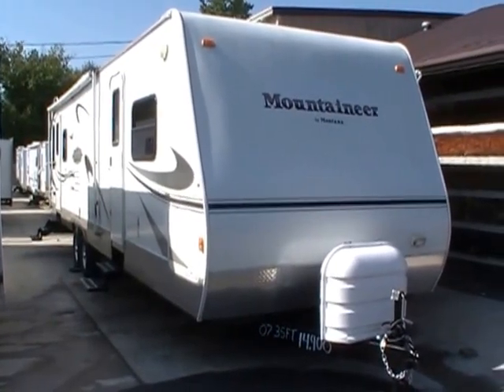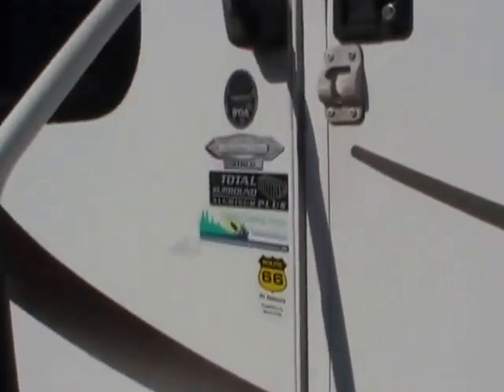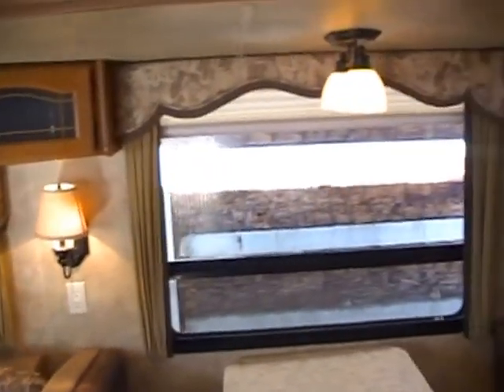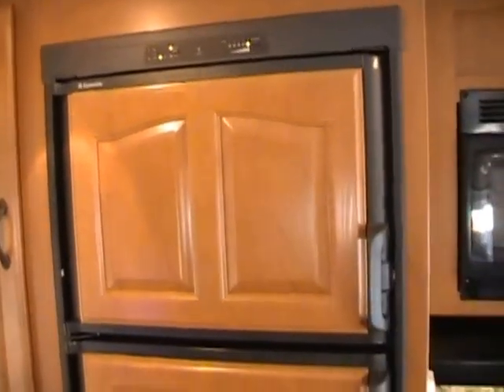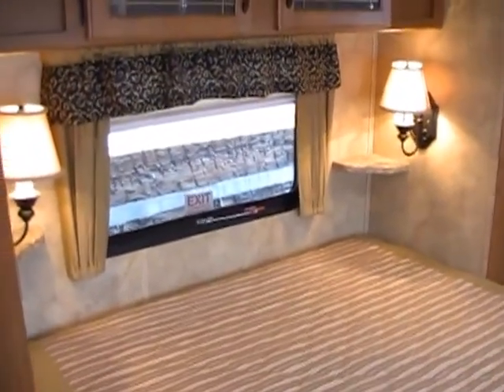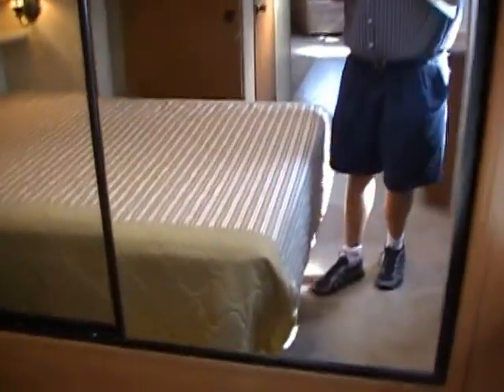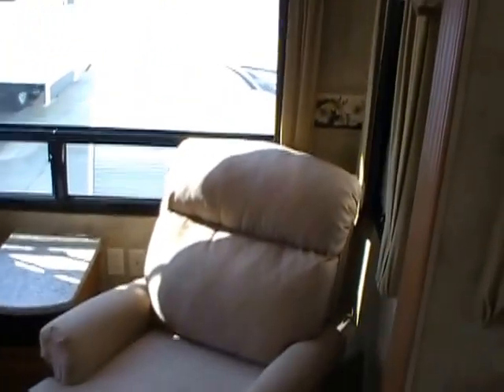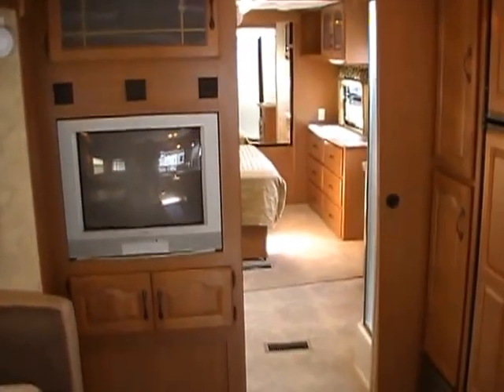SOLD! 2007 Montana Mountaineer 31 RLD Travel Trailer with Two Slides, $8400+ under NADA, $14,900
This is the bargain of the year on a top notch , high quality camper that is priced $8,400 under NADA. This is a deal that only Parkway RV Center can bring you !! Your trusted family used RV dealer for over 45 years !! The Keystone Montana is one of the best selling campers in America ! Full six sided aluminum "cage" frame, Four seasons camper with enclosed underbelly , smooth fiberglass exterior , Two entry doors, Diamond shield, Two power slide outs, Upgrade 10 gal dsi water heater, Patio awning, New deep cycle battery, two propane bottles, upgrade outside scare lights and more !

The interior looks like new . No smoke or pet odors and we guarantee everything to work perfectly ! Roomy rear lounge with lots of tinted windows. Upgrade day / night shades, Beautiful upgrade cabinets with etched glass fronts , queen size sleeper sofa, table booth converts into a bed, large "L" kitchen with all appliances, Entertainment center with TV, Large walk through bathroom with solid sliding pocket doors on both ends for maximum privacy , Glassed in shower with skylight and  upgrade porcelain RV toilet, Front private bedroom with queen island bed and large front hanging closet with sliding mirror doors, This RV sleeps 6 . It has ice cold ducted roof air, ducted Dsi furnace, and upgrade light and plumbing fixtures (it is a Montana after all ) The NADA as equipped is $23,239 average retail and $19,290 low retail (see video and pics) . Our low price is $14,900 and no extra fee's ! You can actually get a loan on this RV for over $8400 more than we are asking for it with approved credit . There is not another RV dealer in the country that you can go and buy a camper and tow it off the lot with over $8400 in equity except here at Parkway RV Center we sell deals like this everyday  !!

     Only $14,900 and will trade . Check out the NADA retail value of $23,239 !! We offer discount nationwide delivery (we have sold RV's to 45 states, Canada, Europe, and even Australia so you are never too far away for us to save you money on a pre-owned RV) . We have some great financing with approved credit . You can own this RV with no money down for as low as  only $165 a month with approved credit . Parkway RV Center also does not charge any doc fee, no prep fee, no tag / title fee, etc. Don't fall for the big RV dealer fee scam. All those Fee's are 100 % dealer profit !!